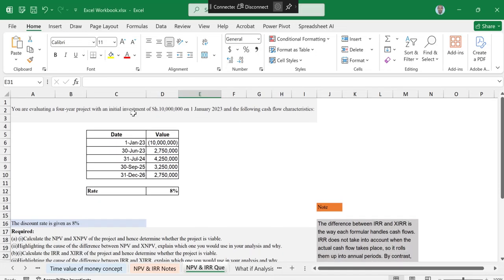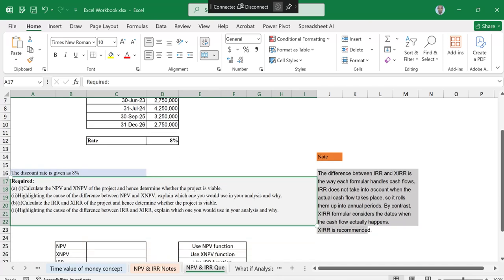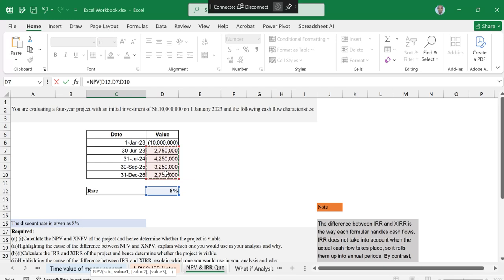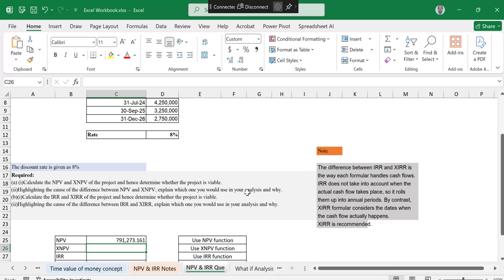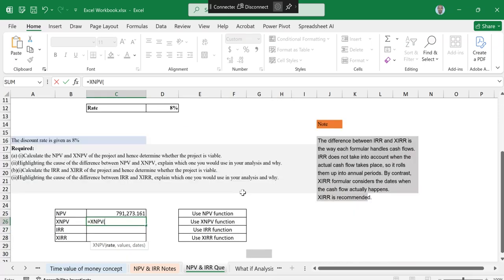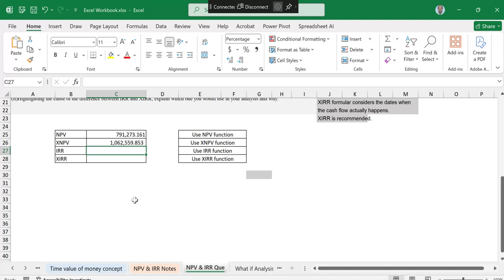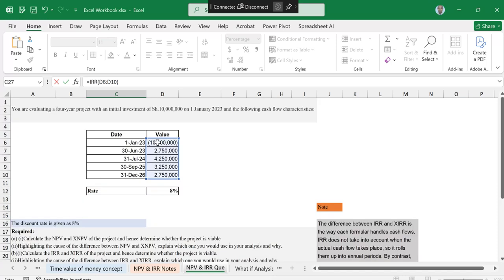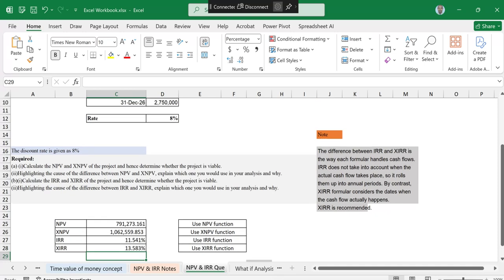Using Excel's NPV/XNPV and IRR/XIRR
Understand the key differences between Excel’s NPV/XNPV and IRR/XIRR functions: timing, accuracy, and cash flow impact.